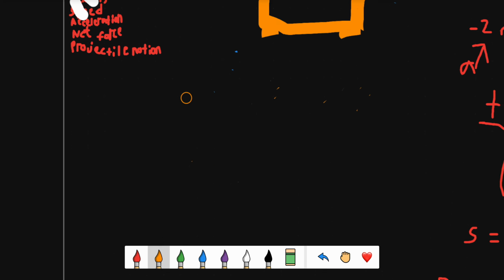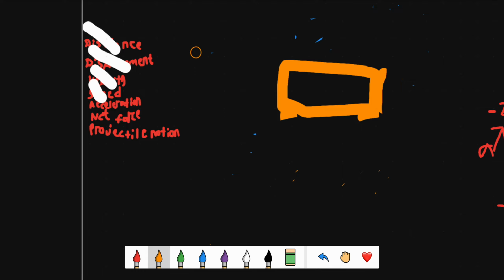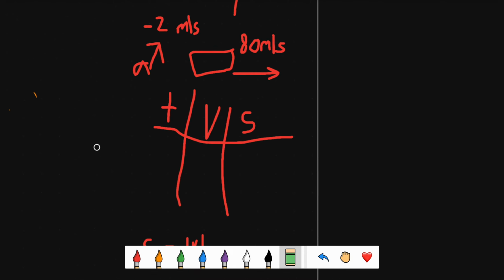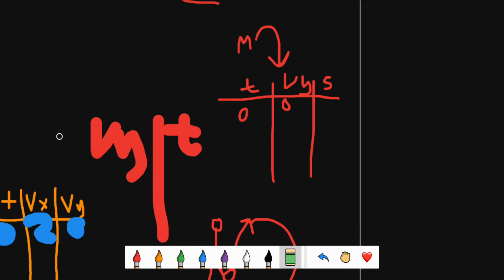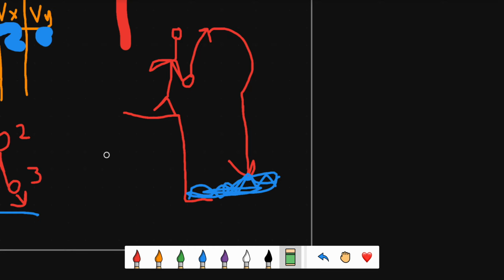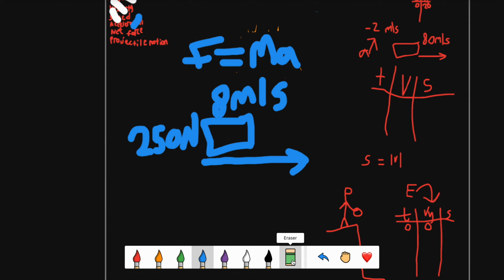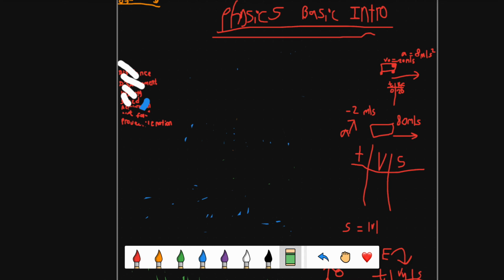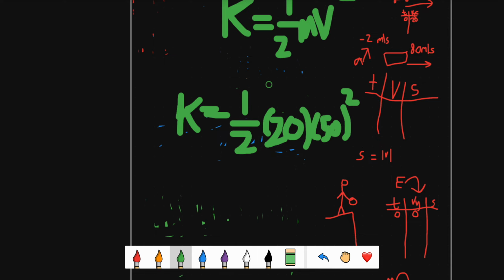Physics, Basic Intro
THIS IS JUST THE EASY PART!